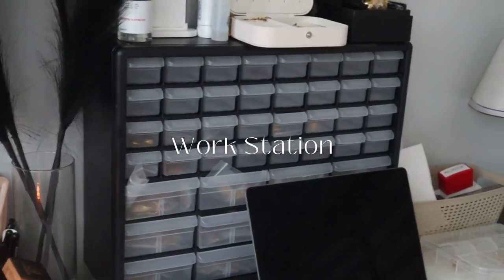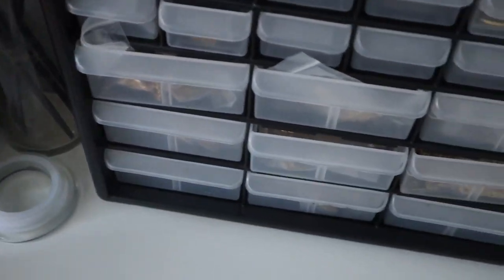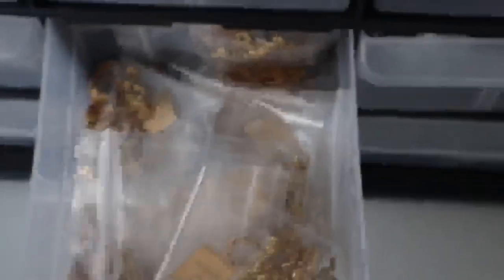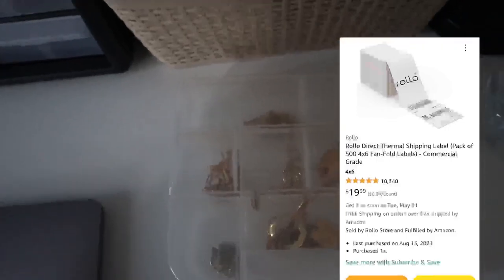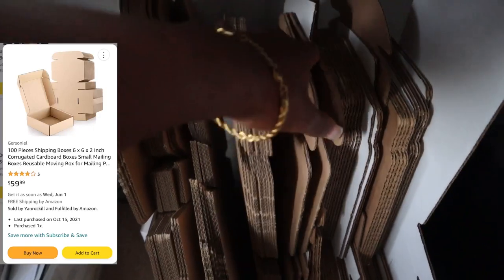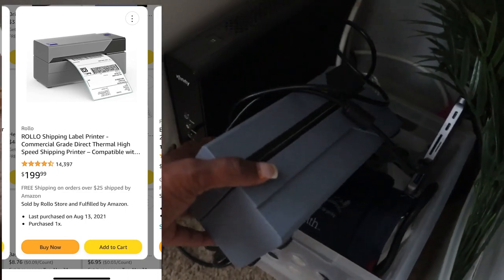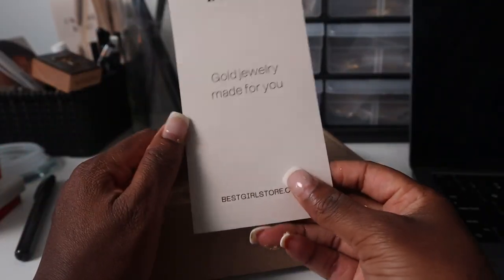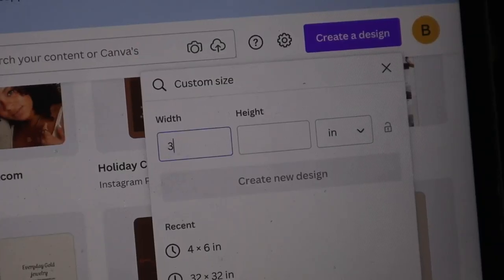How I package my orders| Jewelry Stamp & Supplies | jewelry Business | CHRISTINA FASHION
Hey Girlies ,
if your stopping by channel for the first time
my name is Christina welcome to my jewelry business/vlog channel, join the girl boss crew! in todays video I’m going to show you how I package my jewelry orders and where I shop my packaging supplies !

I recommend this channel if you watch:
Ky lashaii

Christina wei

Troyia monay